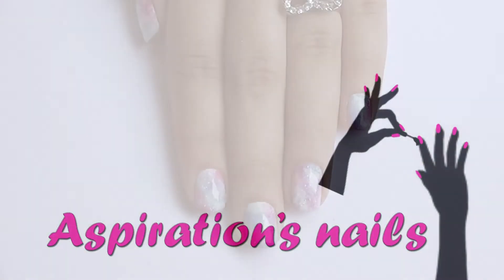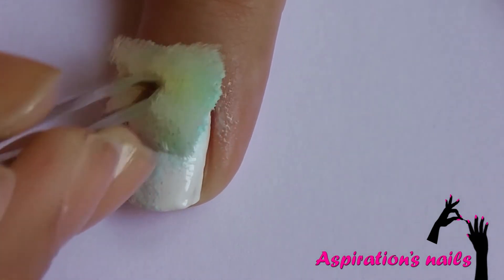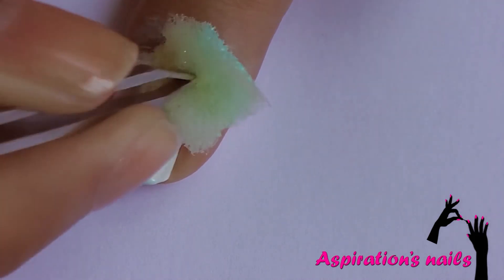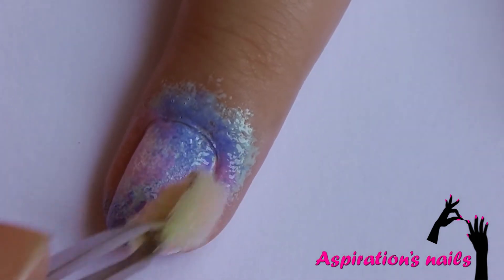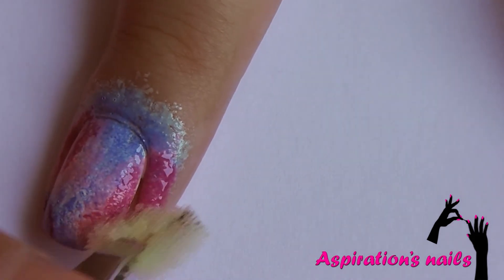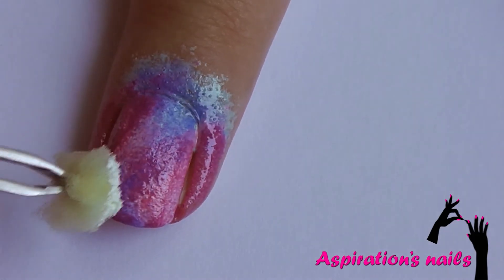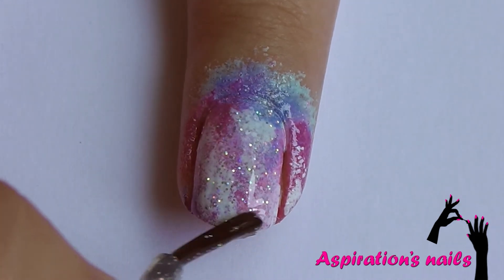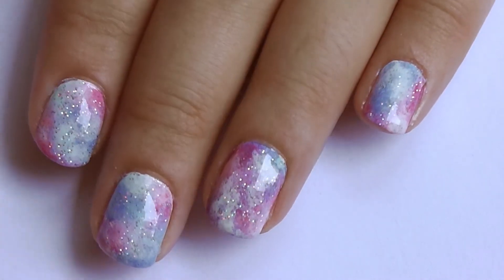Pastel Galaxy Nail Art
Hello everyone!
Today's tutorial is very fresh and fun and it's Pastel Galaxy Nail Art. It's very cute and easy design and the pastel colors are perfect for the summer. So I hope you like it and give it a try for yourselves and if you do, please, share your recreations with me on my Facebook page, because I love seeing them! :3

xoxo
             - Aspiration